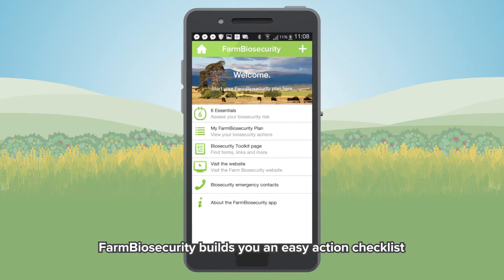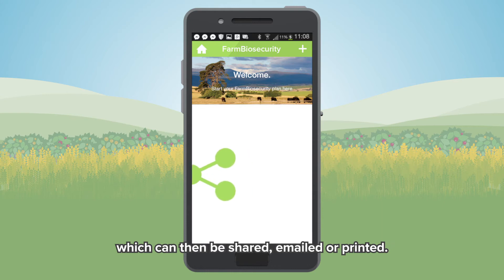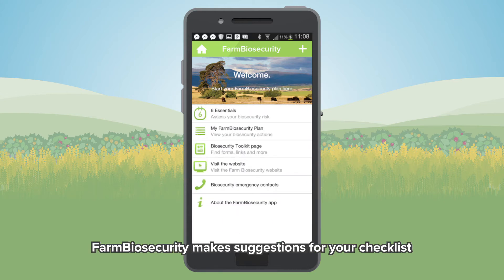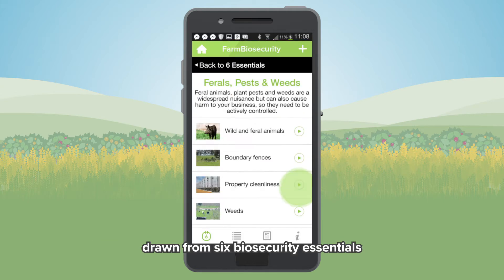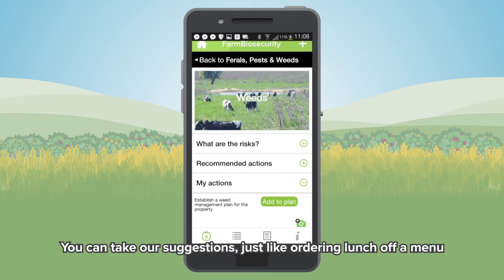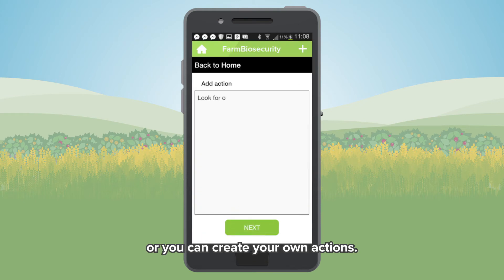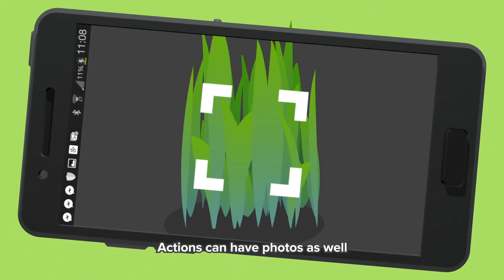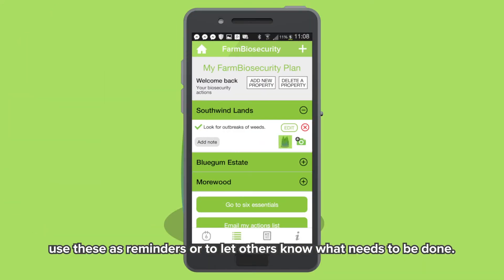FarmBiosecurity App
Available for both Apple and Android devices, the FarmBiosecurity app is a free tool that allows livestock and crop producers to create their own personalised biosecurity plan.